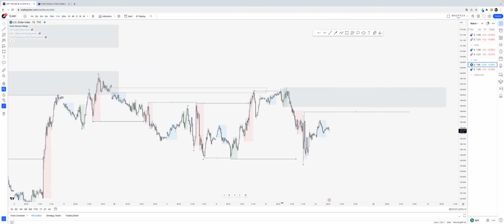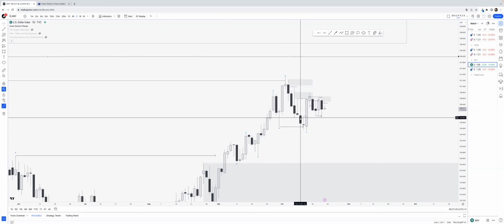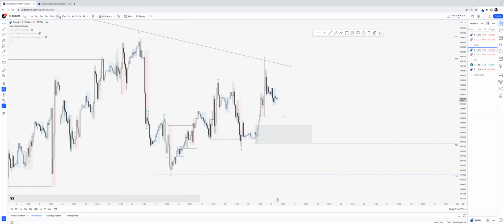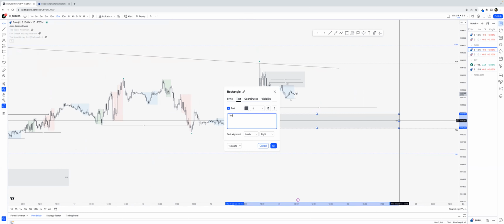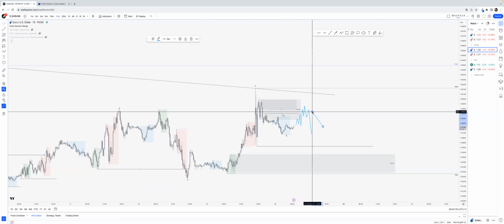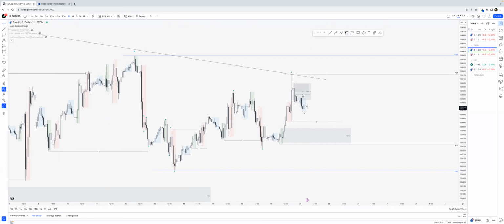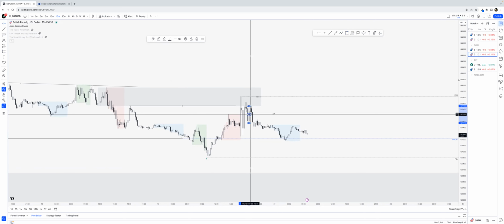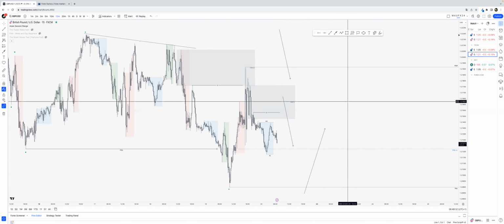Pre-Market #67 EURUSD + GBPUSD 19-10-23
Finally getting a bit more in sync with the market. Also, the market is showing more opportunities, because of the quarterly shift. Let's finish the year strong